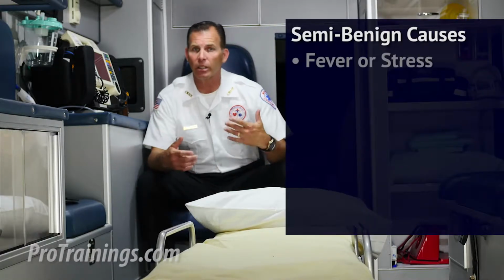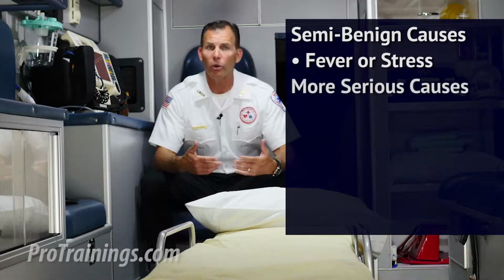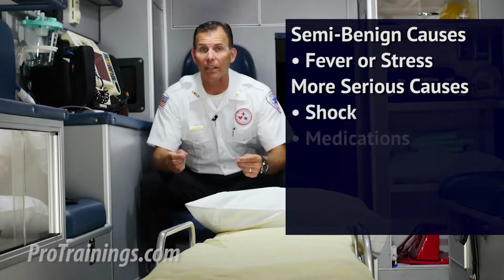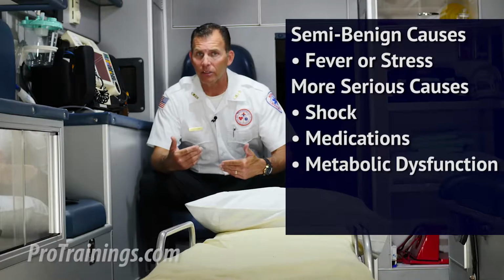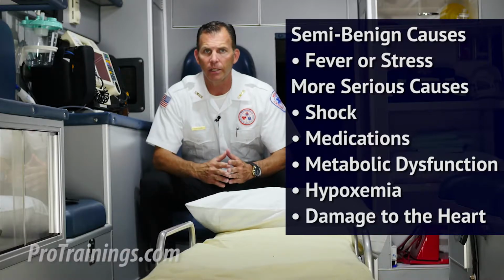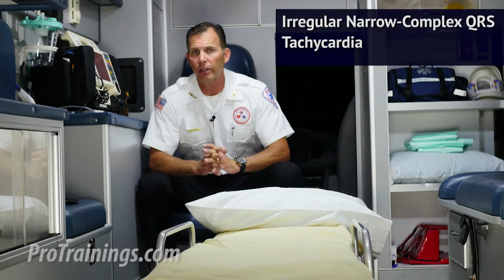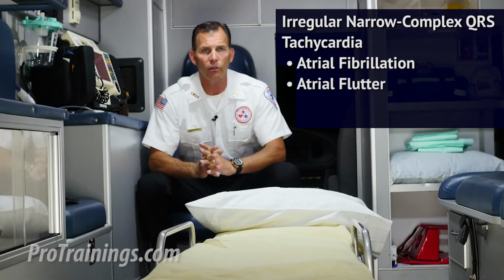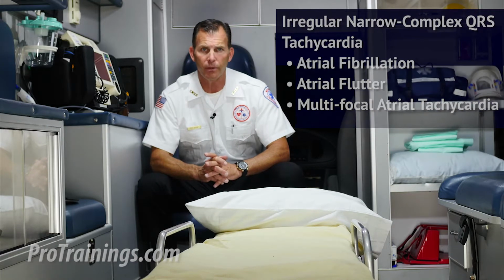What is Tachycardia? (PALS Algorithms)